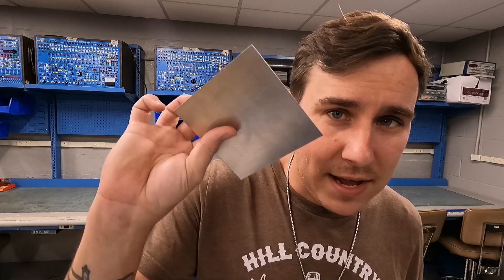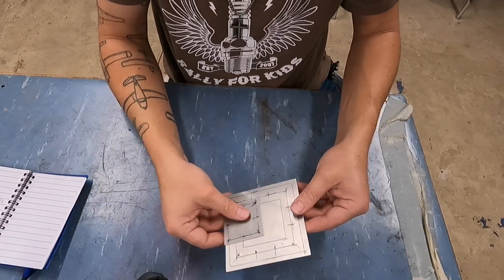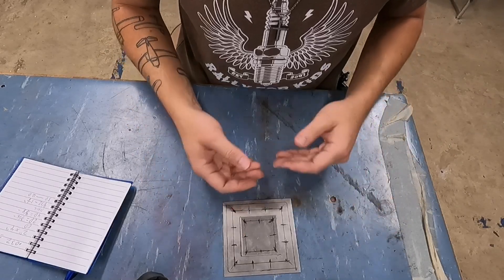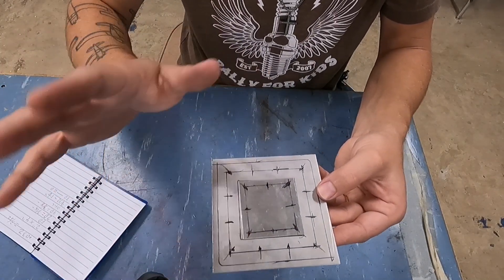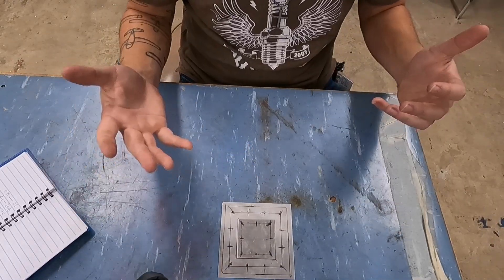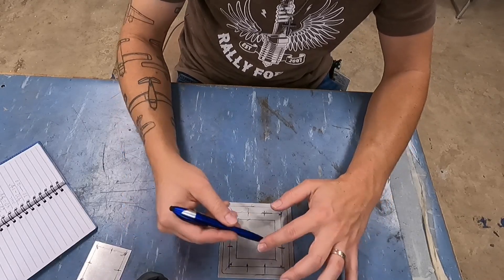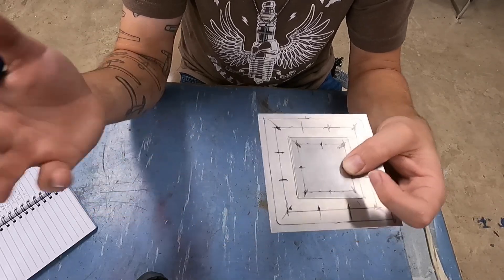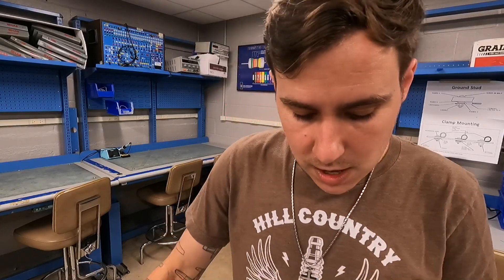How to Lay Out a Flush Patch Repair | Aircraft Sheet Metal Tutorial for A&P Students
For this, i am using AC 43.13-1b starting on page 4-19.
---correction I said to use 3x the thinnest sheet, I meant to say thickest sheet---
In this detailed video, I demonstrate how to properly lay out a flush patch on aircraft sheet metal—a critical skill for anyone pursuing their FAA A&P license. This hands-on tutorial is part of my practical project demonstration series designed to help students prepare for the oral and practical exams. I cover key concepts like edge distance, rivet spacing, and proper layout technique to ensure airworthy repairs. This content is also valuable for pilots, aircraft owners, or anyone curious about how professional sheet metal work is performed on certified aircraft.